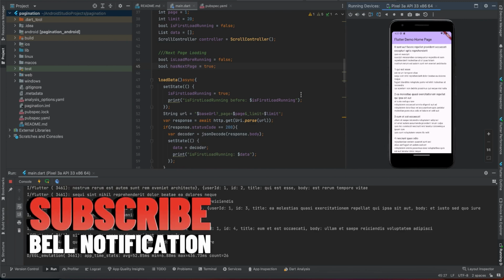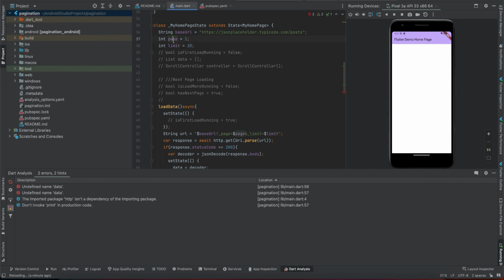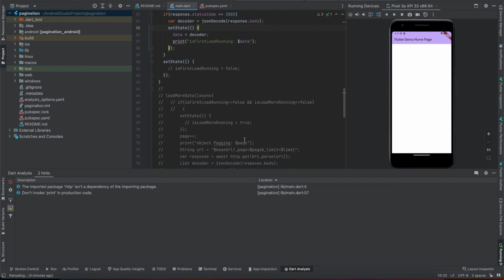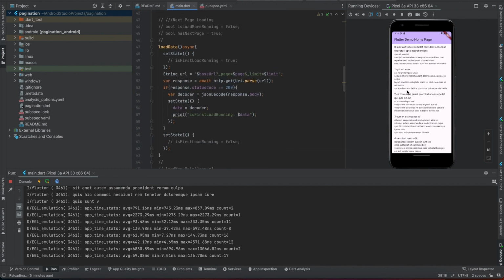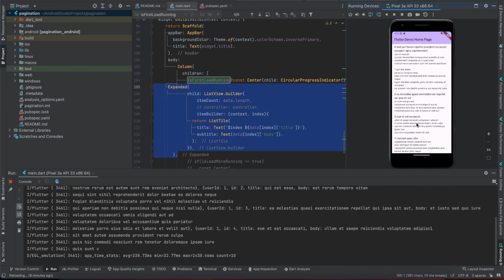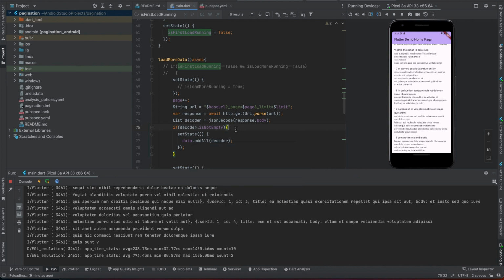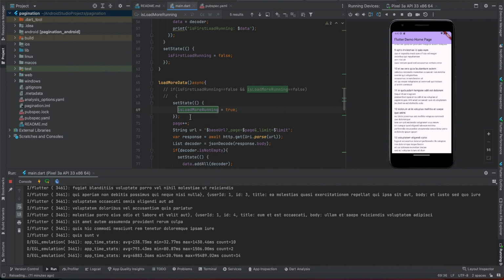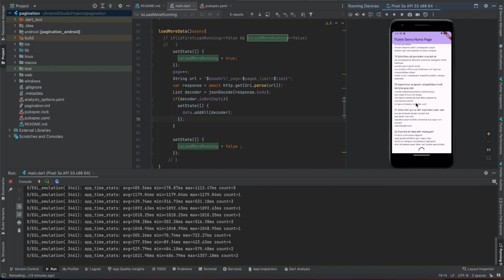Flutter Pagination Made Fun & Easy | Unraveling Secrets of Flutter Pagination What You Need to Know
Title: "Mastering Pagination in Flutter: A Comprehensive Guide for 2023"

Description:
In this video, we're diving deep into the world of pagination in Flutter, and we've got you covered with the latest techniques for 2023. If you're a Flutter developer looking to enhance your app's user experience and handle large datasets efficiently, you've come to the right place.

🚀 In this video, you'll learn:

1. **What is Pagination?**: We'll kick things off by understanding the concept of pagination and why it's crucial for mobile app development.

2. **Flutter Pagination Widgets**: Discover the top Flutter widgets and libraries, such as ListView.builder, PaginatedDataTable, and InfiniteListView, to implement pagination seamlessly.

3. **Data Fetching Strategies**: Explore efficient data fetching strategies like lazy loading, endless scrolling, and server-side pagination.

4. **Error Handling**: Learn how to gracefully handle errors and edge cases to provide a smooth user experience.

5. **Performance Optimization**: Uncover optimization tips to ensure your app remains responsive, even with extensive data.

6. **Best Practices**: We'll share best practices and industry-proven techniques to implement pagination in your Flutter project.

Whether you're building a social media feed, e-commerce app, or any application with dynamic data, mastering pagination is a must. Make your app faster, more user-friendly, and resource-efficient with the latest Flutter pagination techniques.

Timestamps:
00:00 - Introduction
01:25 - What is Pagination?
03:10 - Flutter Pagination Widgets
05:45 - Data Fetching Strategies
08:20 - Error Handling
10:15 - Performance Optimization
12:30 - Best Practices
14:00 - Conclusion

MY BLOGS
Flutter Tutorials Would update here/ code of this video will be available on this blog

How to make a GET request from Postman and Take dart code after a successful API call

xxxxx. xxxxx. xxxxx

Secure your Flutter applications with .env files, and let's create more resilient and reliable apps together!